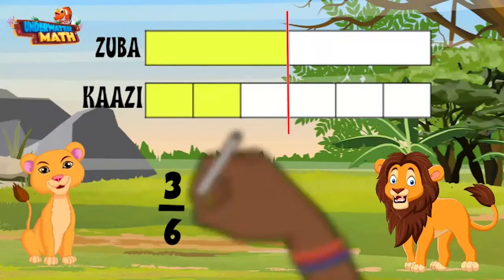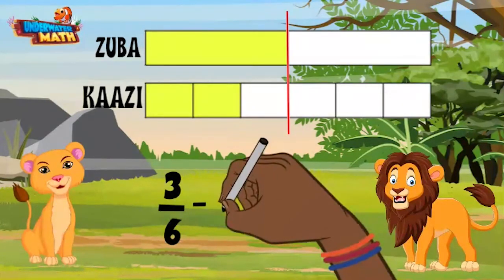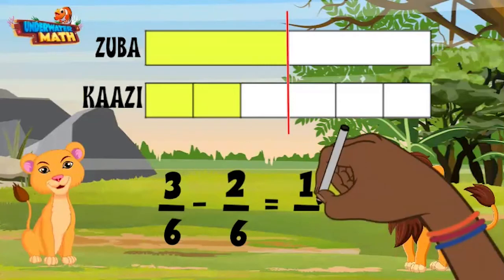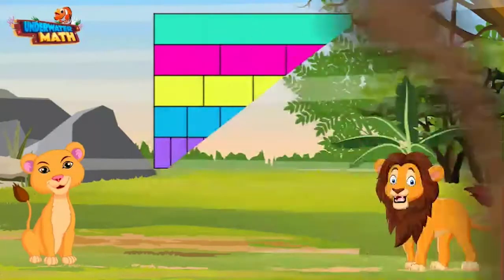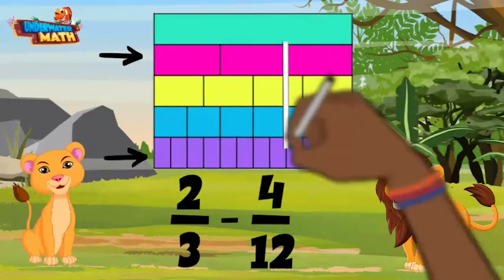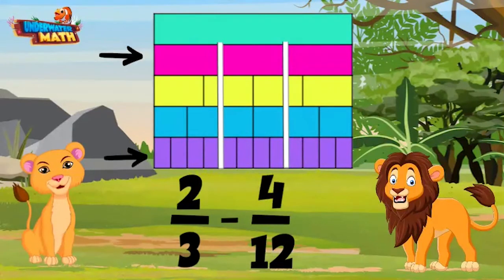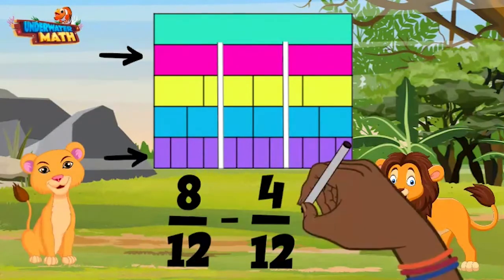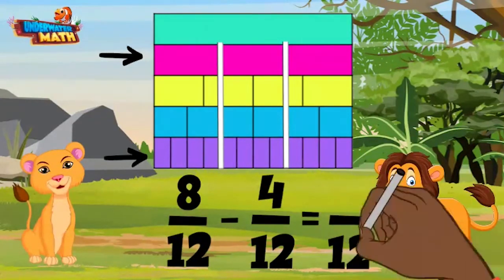Subtract Fractions Using Models - 5th Grade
Underwater Math provides engaging learning solutions for students. This video helps students subtract fractions with unequal denominators using models. Great for 5th grade math students. TEKS 5.3.H.